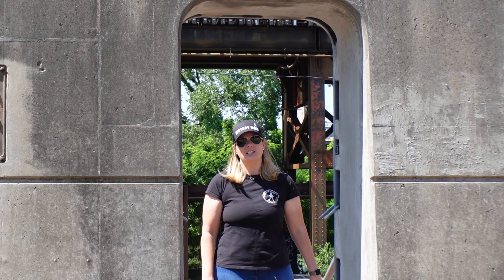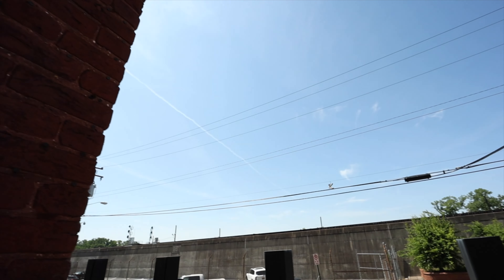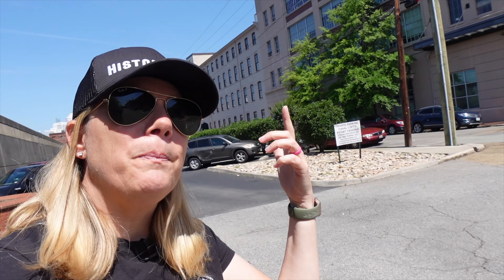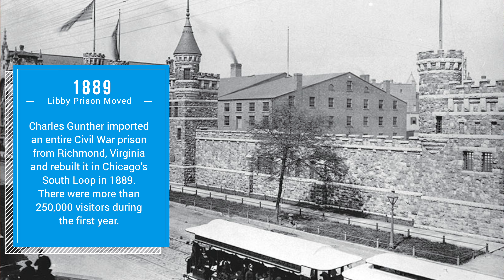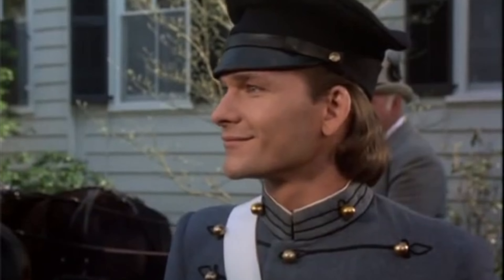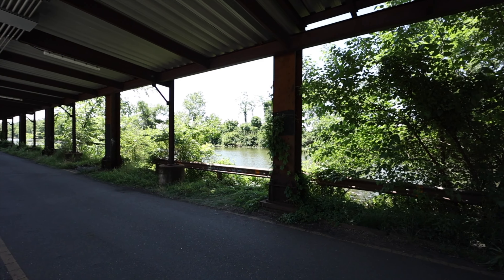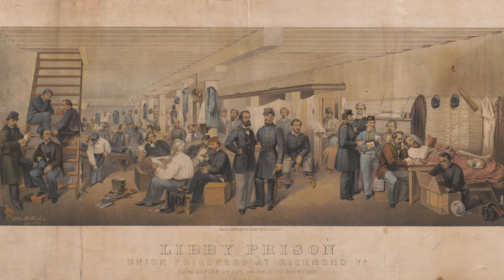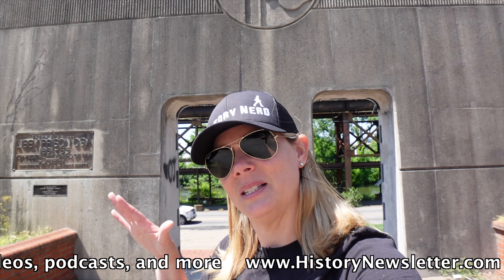The infamous Libby prison of the Civil War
Second only to Andersonville in deaths and infamy...Libby Prison was a Confederate prison in Richmond, Virginia, during the American Civil War. It was a three-story brick warehouse that had been used as a tobacco factory before the war. The prison was located on Cary Street, near the James River.

Libby Prison was designated to hold officer prisoners from the Union Army. It gained an infamous reputation for its overcrowded and harsh conditions. Prisoners suffered high mortality from disease and malnutrition. By 1863, thousands of prisoners were crowded into large open rooms on two floors, with open, barred windows leaving them exposed to weather and temperature extremes.

Libby Prison was closed in April 1865, after the surrender of the Confederate Army.

Intro: 0:00
Background: 0:33
Usage during Civil War: 1:59
Escapes: 3:48
Disassembled: 4:06
Libby Prison in modern media: 5:08
Source documentation: 6:05
After the war: 8:46

🙌🏻 Fun and free history resources 🎥 🎙